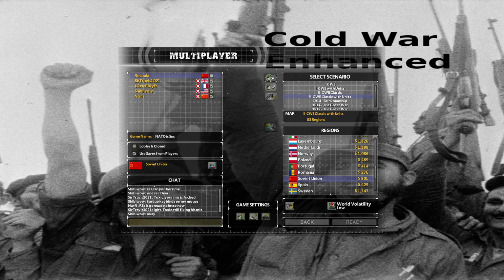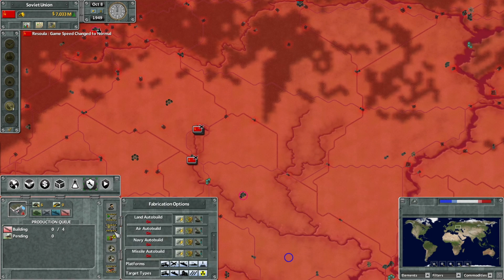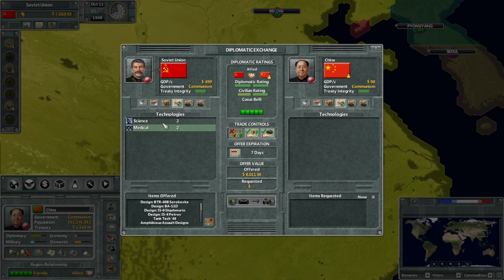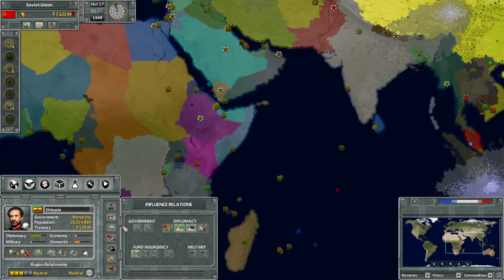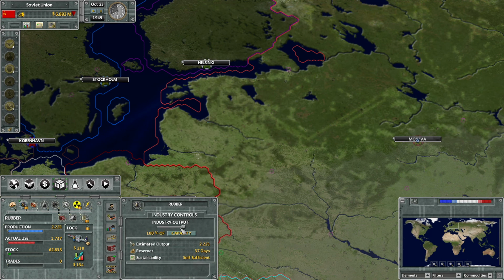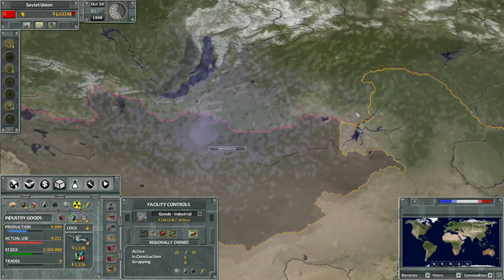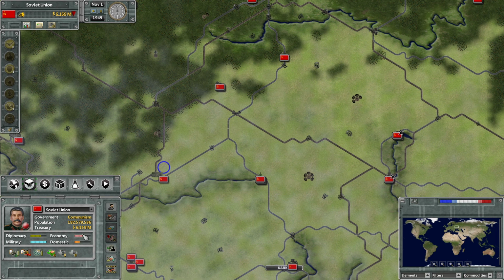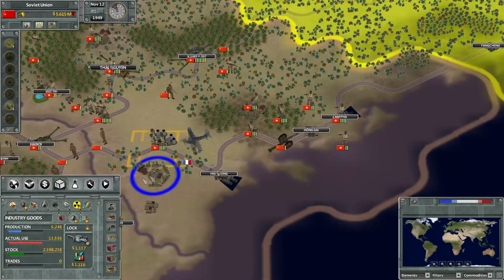ResPlays Supreme Ruler Ultimate - NATO vs Warsaw PvP - Episode 1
Resoula and Narfi take on Shibiwow, SirTravis, and Toxicplayer in a Warsaw vs NATO PvP.

DEFCON 1 - Total warfare including nuclear warfare.
DEFCON 2 - Direct player vs player wars where anything can be annexed and everything except nukes can be used.
DEFCON 3 - No loyal territory of any player nation started in this DEFCON can remain annexed (Only disloyal). But war may be declared on any player nation. War may also be declared on any AI in the world. AI may be fully annexed at every level.
DEFCON 4 - No direct wars against players can be declared. Proxy wars may be fought. Direct wars against fully aligned opposing AI may not be declared. All other AI may be declared on (including opposing leaning).
DEFCON 5 - No direct player wars. No proxy wars (Equipment can be sold, but players cannot send their own troops to fight). War may ONLY be declared on AI that are neutral or leaning/aligned towards own sphere.